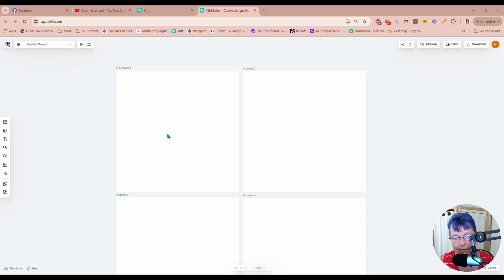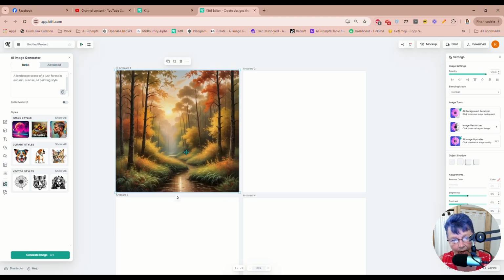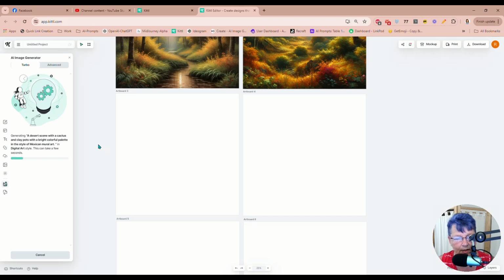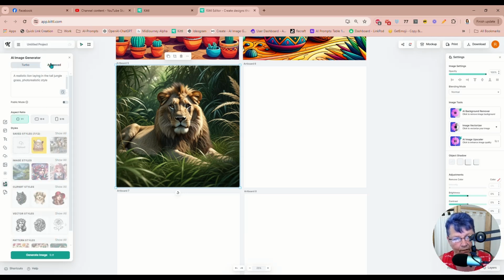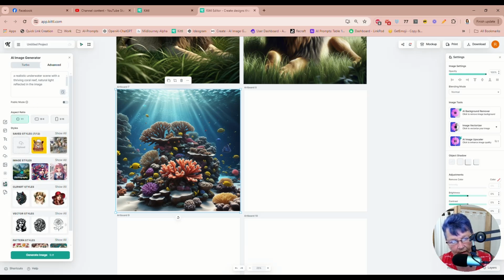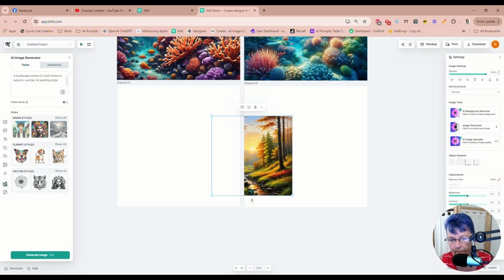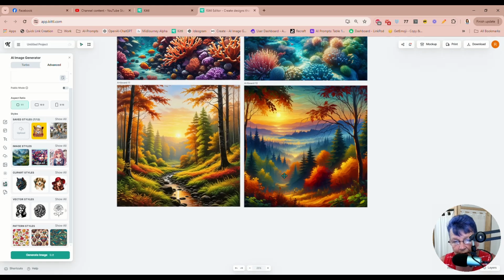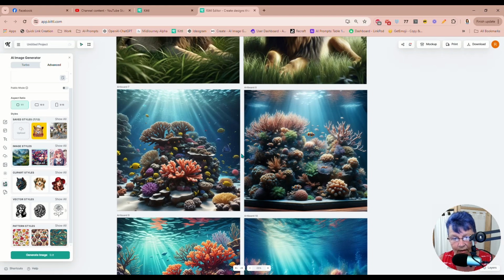Kittl Turbo Mode vs Advanced Mode: Which One Should You Use?